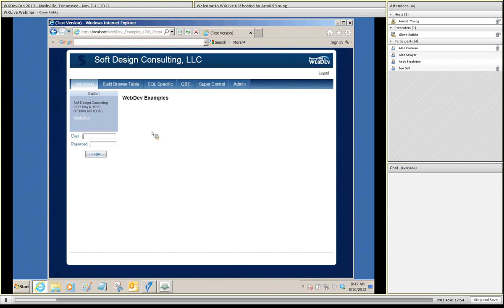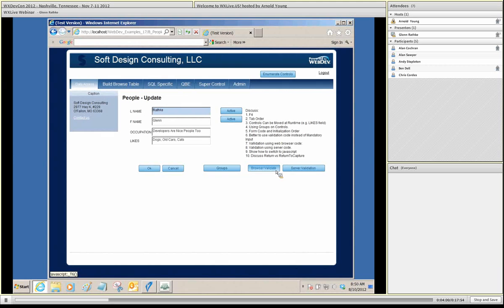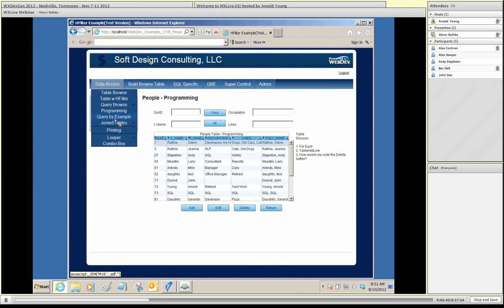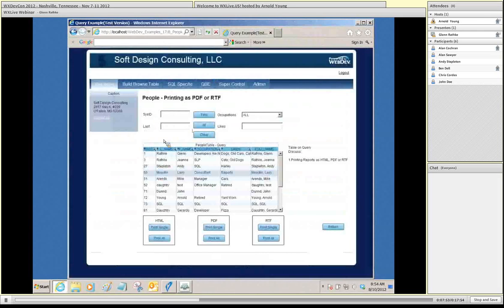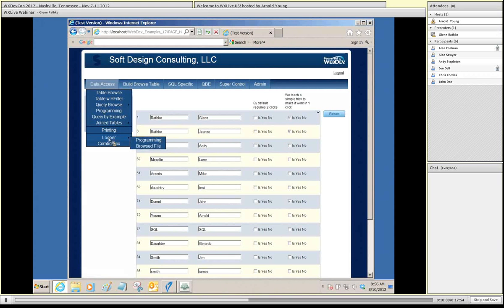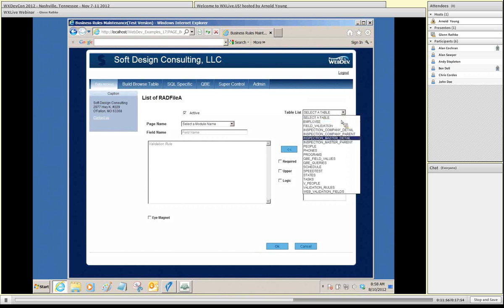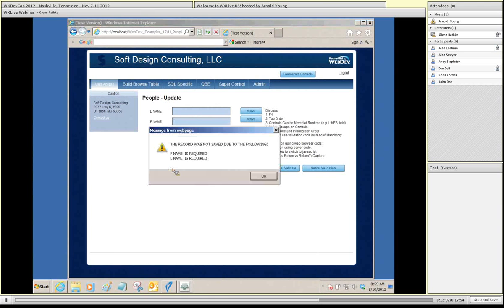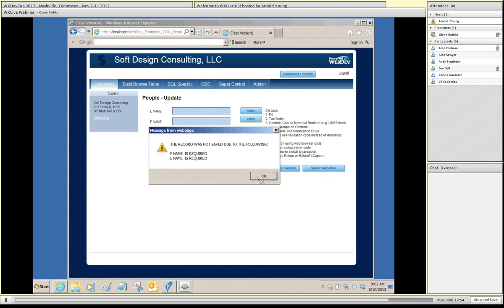WINDEV Webinar032A Glenn Rathke - August 10 2012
Glenn Rathke
Glenn shows us a preview of his WebDev Training Class Examples that are coming up for release next week sometime.